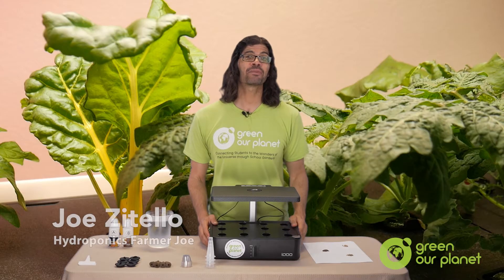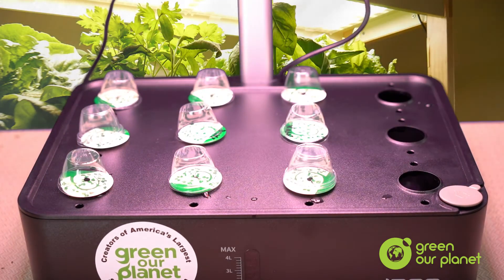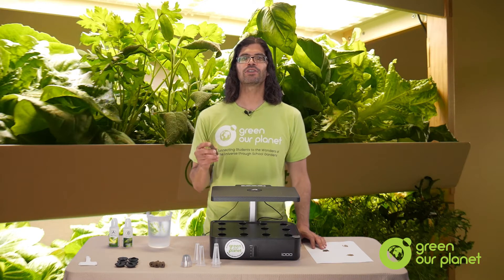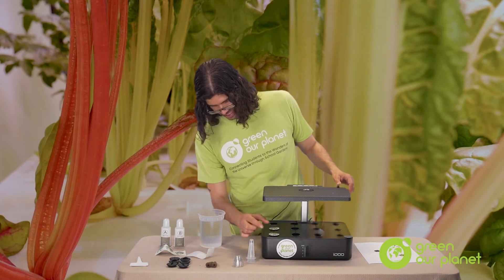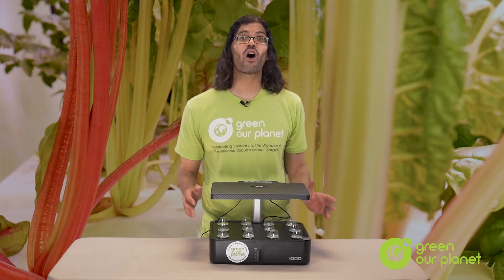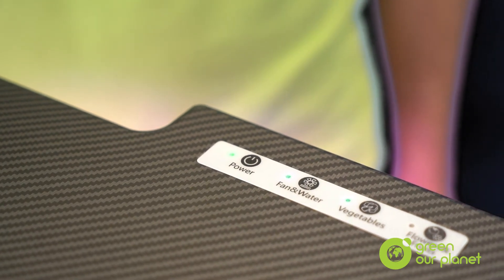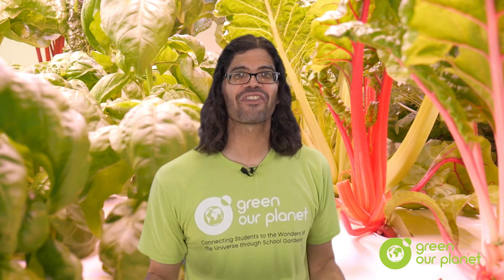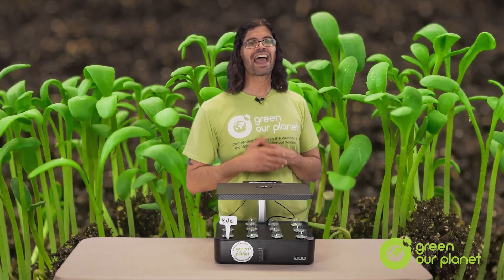How to Plant Seeds In Your Deep Water Culture Hydroponics System